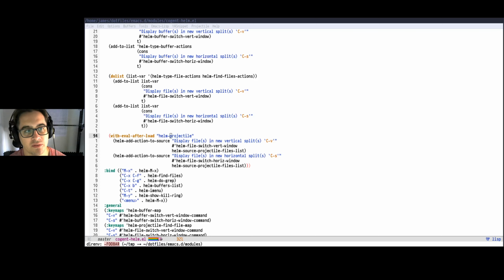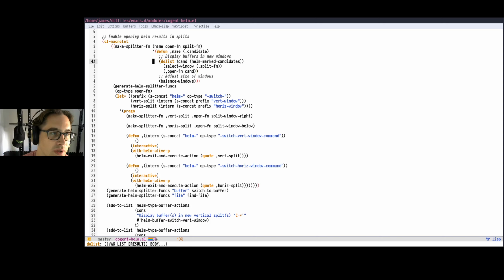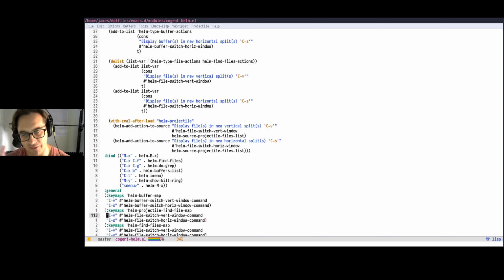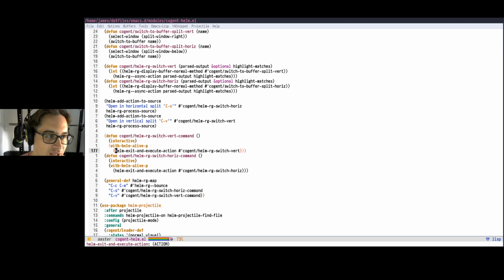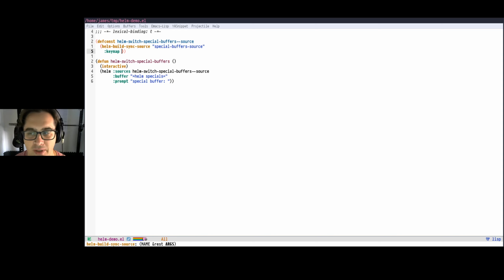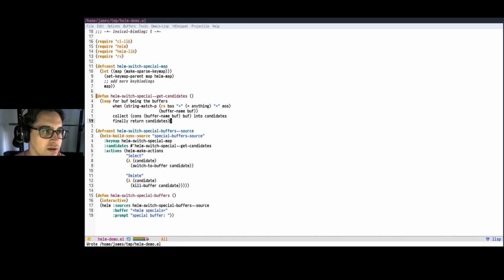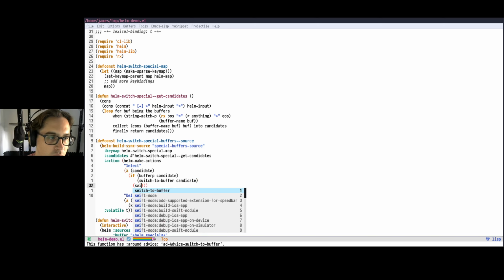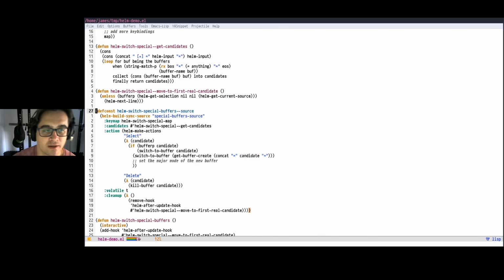Intermediate Emacs: Extending & Creating Helm Sources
Today I went more in depth in Emacs and discussed customizing Helm. I talked about a couple ways of adding custom actions to existing Helm sources, then did a demo of creating a simple Helm source.